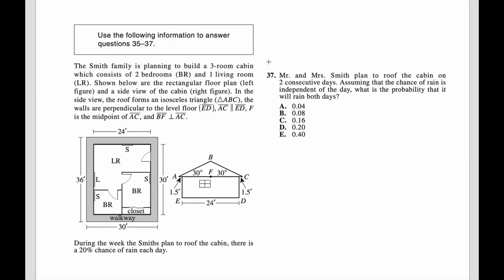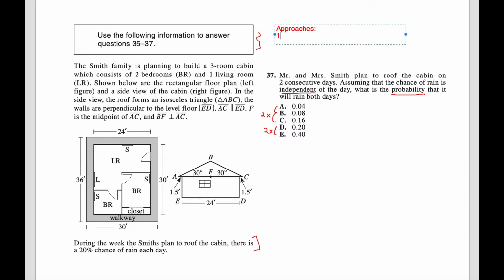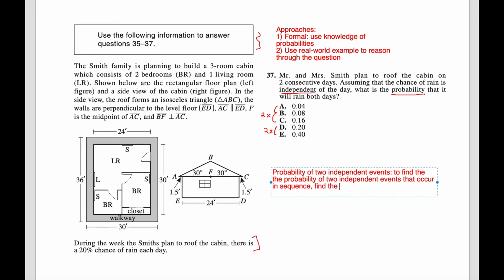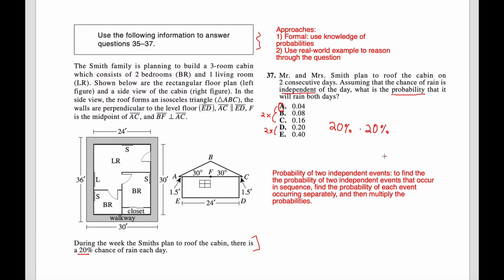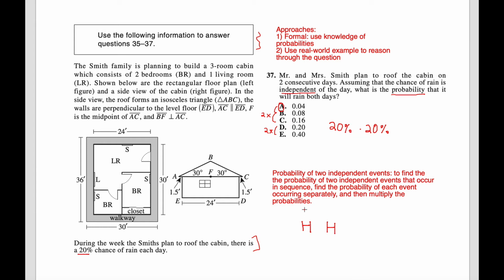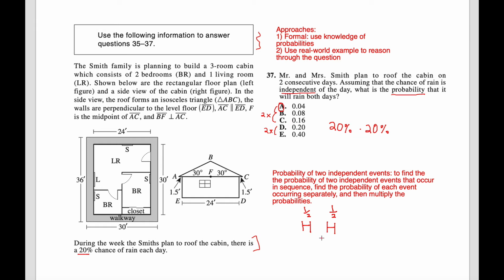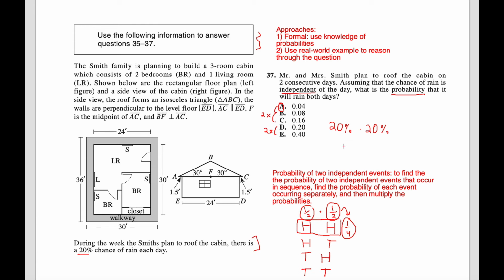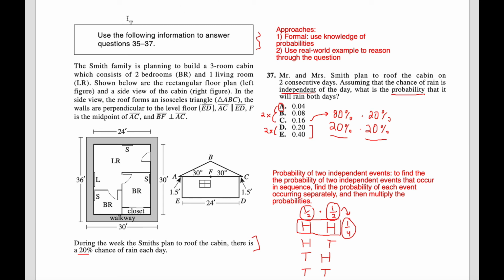ACT Math 74F: Question 37